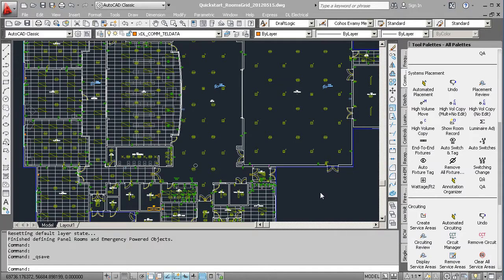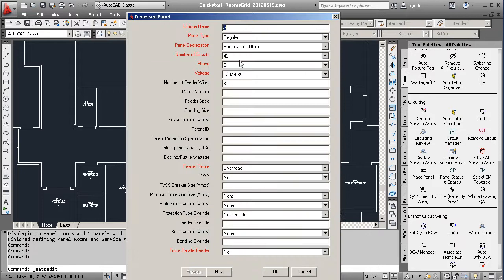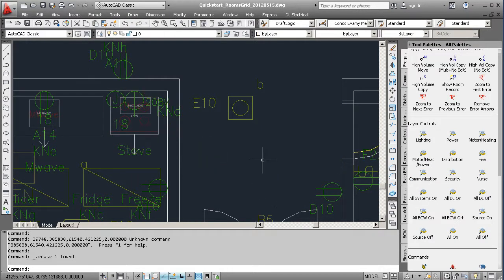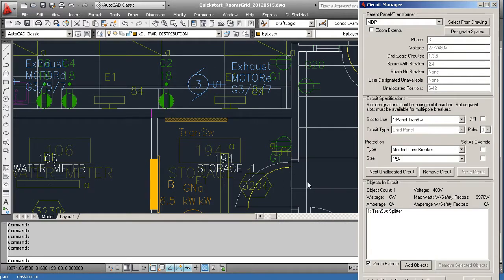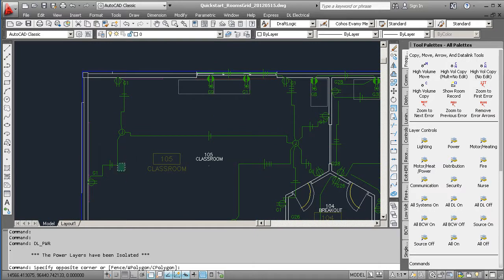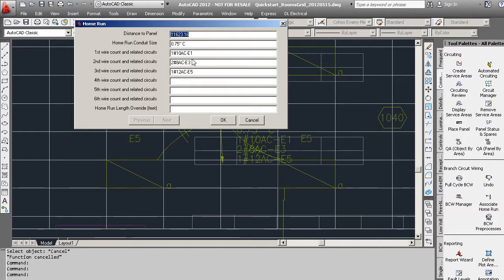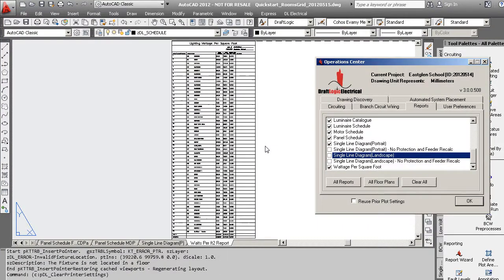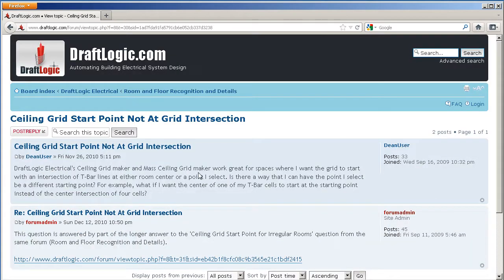DraftLogic Electrical Quick Start Training Second Segment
Change to HD viewing quality & full screen size for best experience.

The Quick Start is split into two videos to keep length to about an hour each.  The second Quick Start video covers Circuiting, Branch Circuit Wiring, Reporting, and the support forums:

Key segment start times:
Circuiting 00:00
Branch Circuit Wiring 29:36
Reporting 49:06
Export to ConEst IntelliBid 55:28
Forums (User Support) 59:52

This video runtime is 62 minutes, although you need to allow much more than that for frequent pausing to try things on your own and rewinding as required to review concepts.

The tutorial data for the Quick Start is the same as it is for each major functional area covered in the full length training videos, please refer to the tutorial data references in each of the sections at our Video Training Page referenced above.